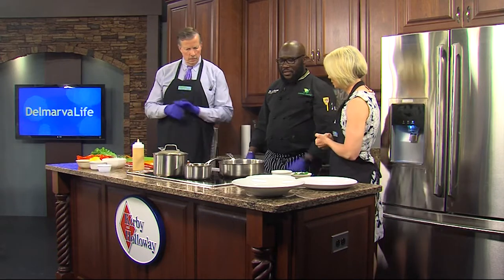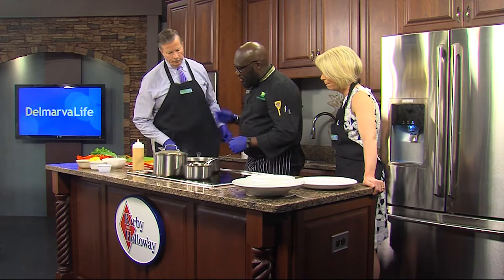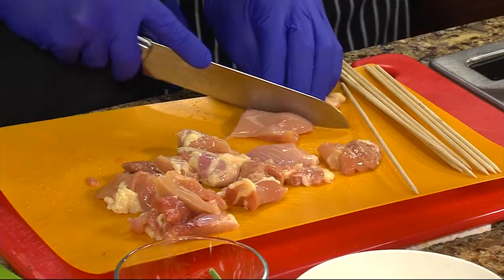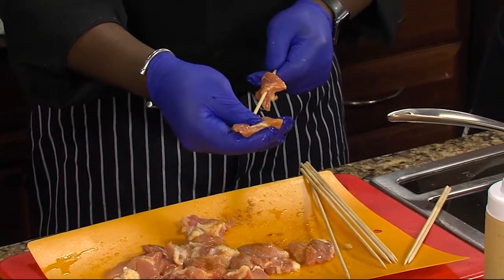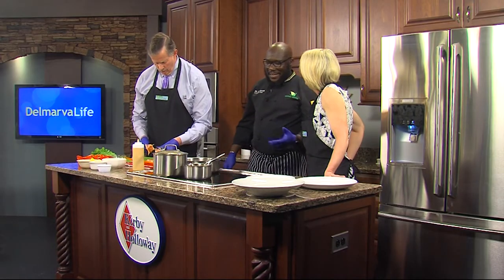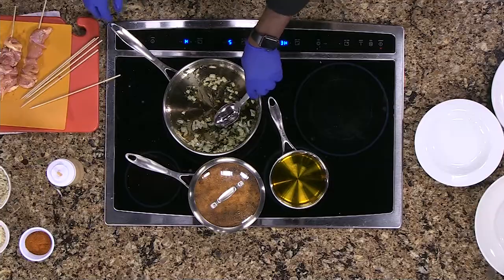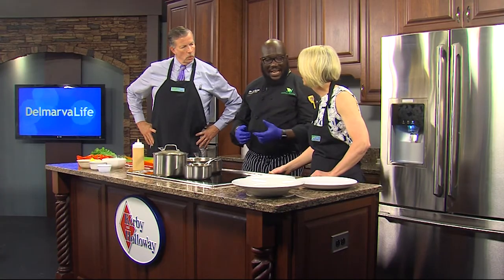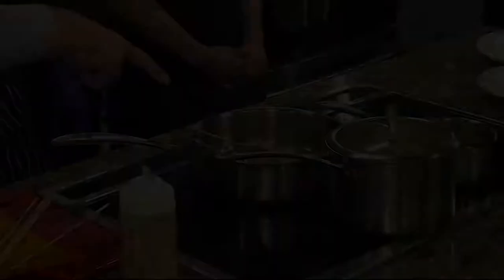Chef Willie Enchill of The Delicious Craving Food Truck Makes Chicken Souvlaki